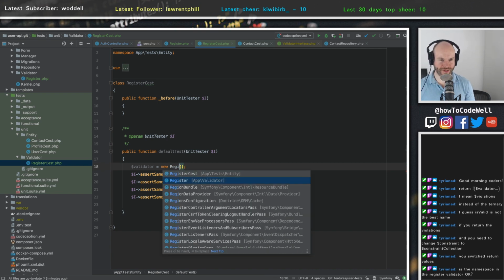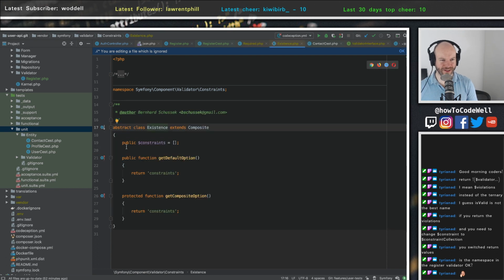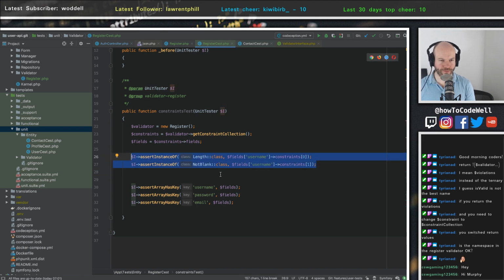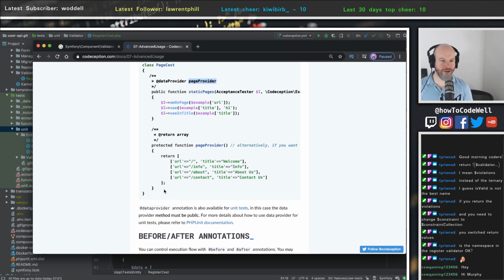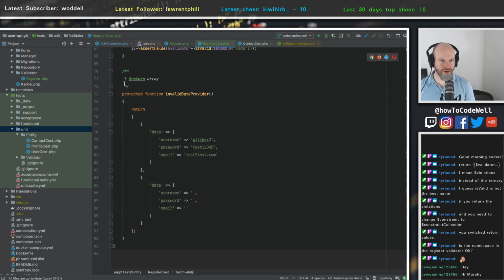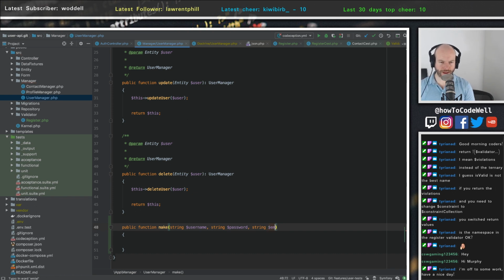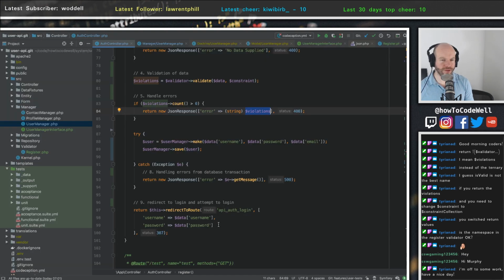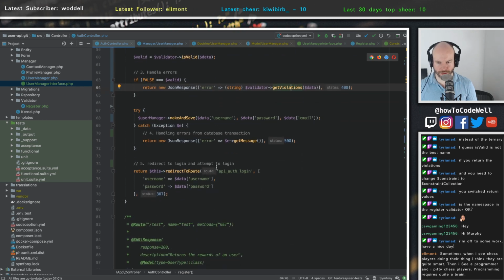Working on howtocodewell.net | Refactoring and testing the registration API